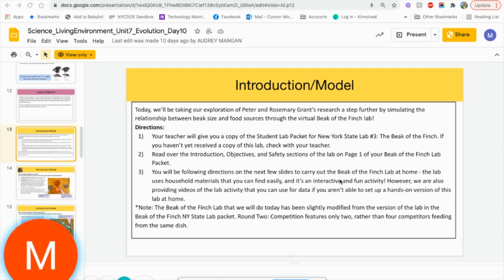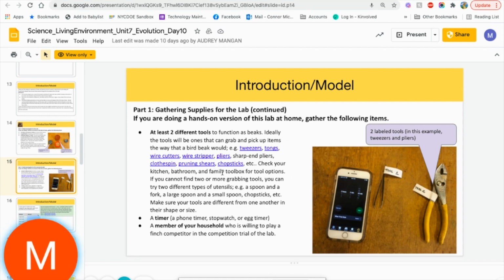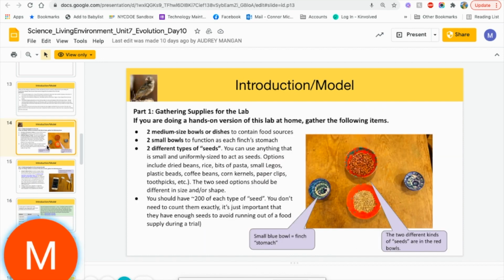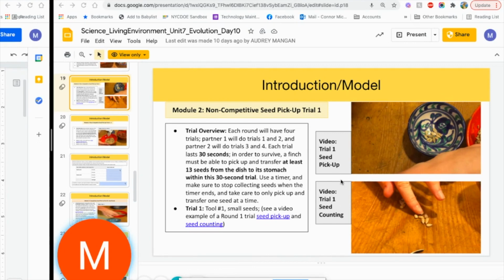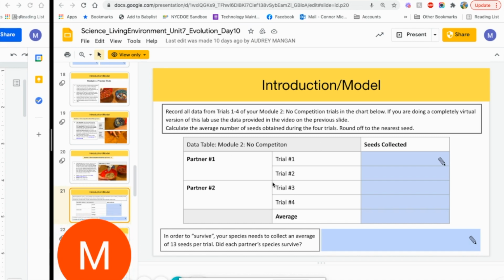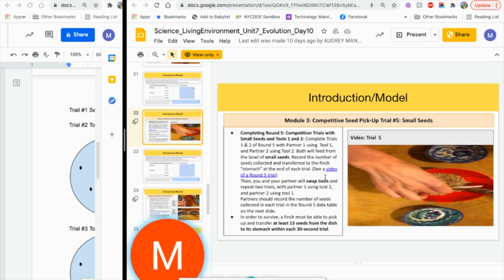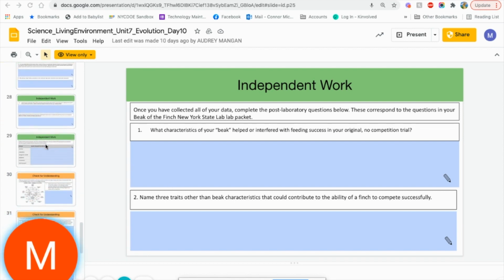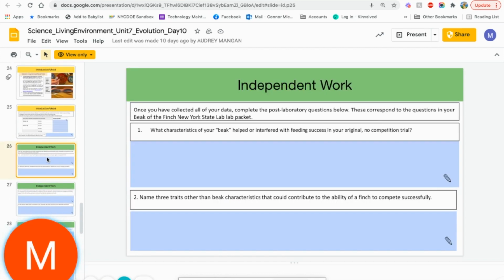Science_LivingEnvironment_Unit7_Evolution_Day10 2 of 2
Today, you will complete a virtual version of the New York State Beak of the Finch lab to explore natural selection in action and to further their understanding of the relationship between the size and shape of finch beaks and the shapes and sizes of seeds and other finch food sources.
You will complete this lab at home, or will view a classmate’s data or pre-recorded data if you are unable to set up this lab on your own.